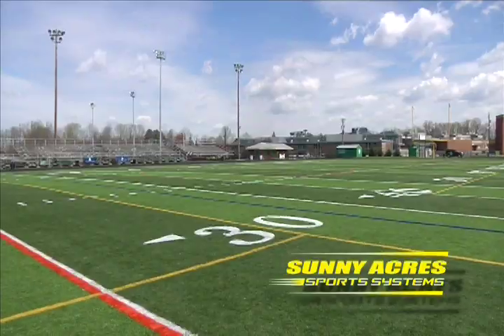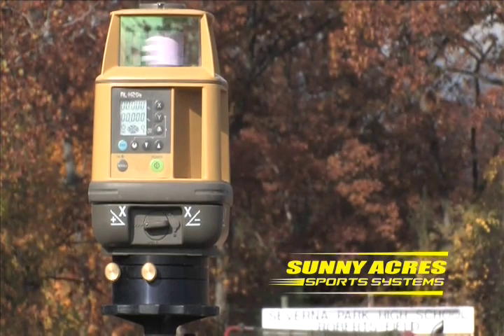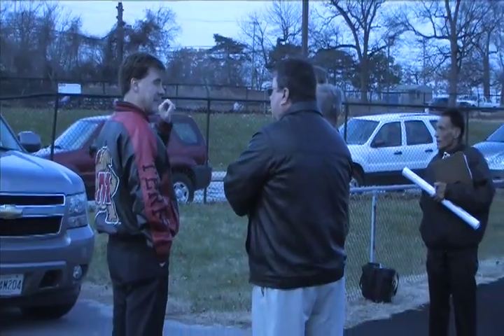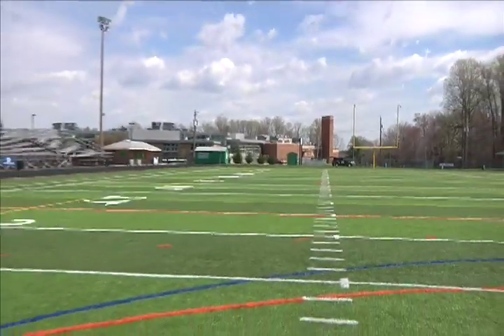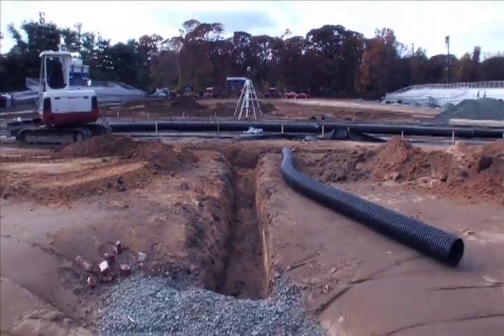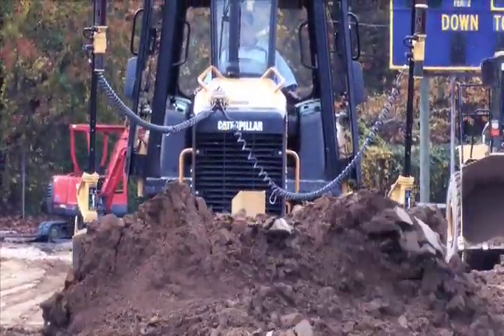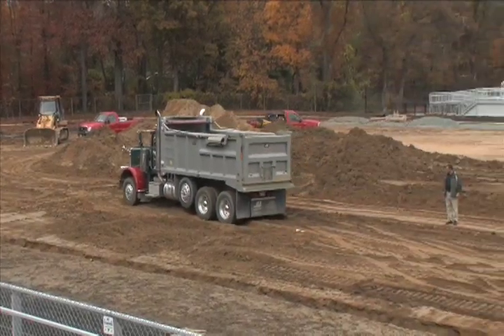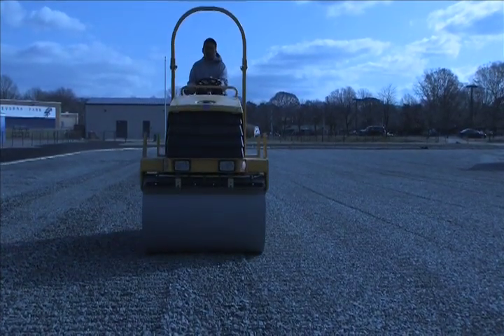Synthetic Sports Field Base Construction by Sunny Acres Sports Systems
A look at the engineering and base construction of a synthetic turf sports field.